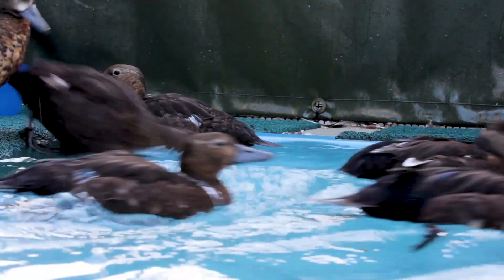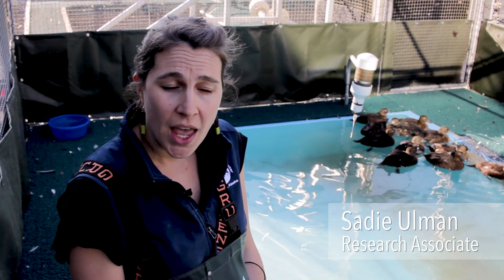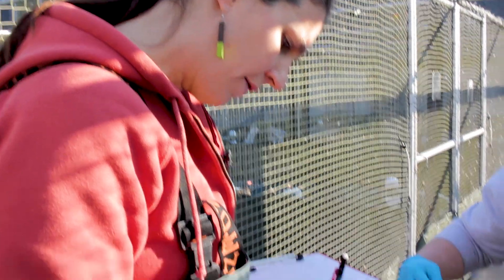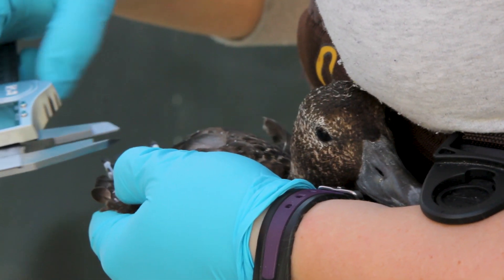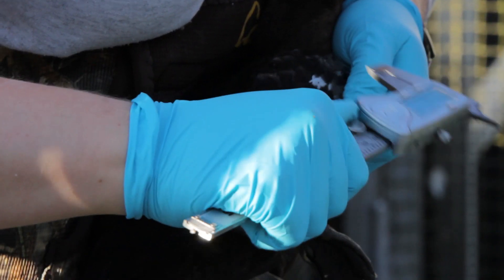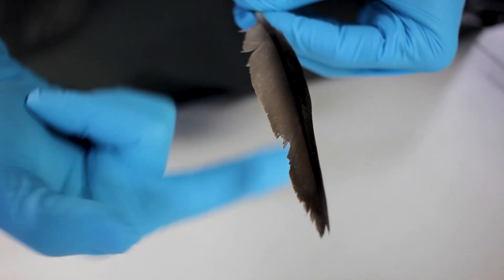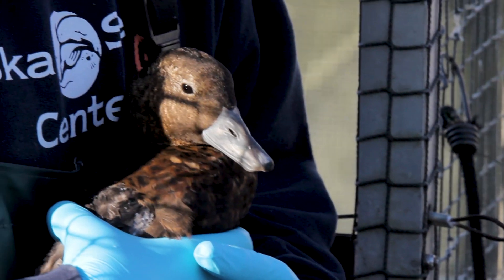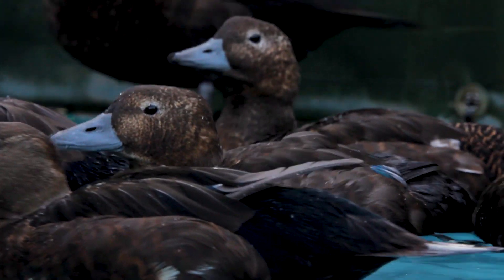Science Spotlight - Eider Duck Research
It's Science September! Check out the third video in our Science Spotlight Series to learn about the amazing research happening at the Center.